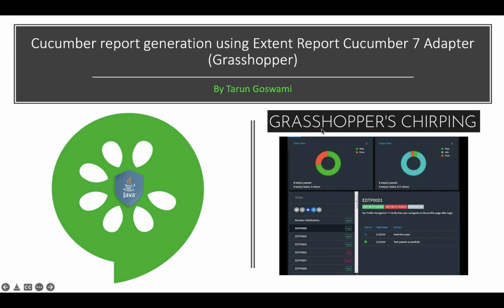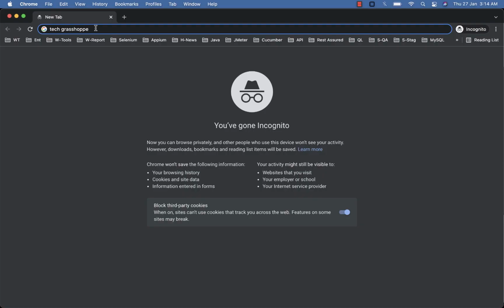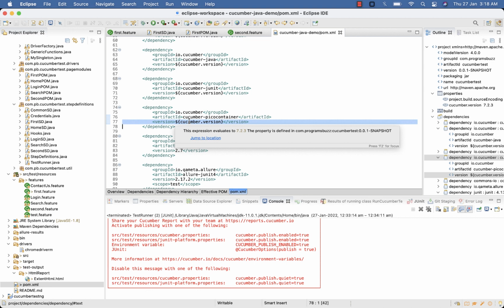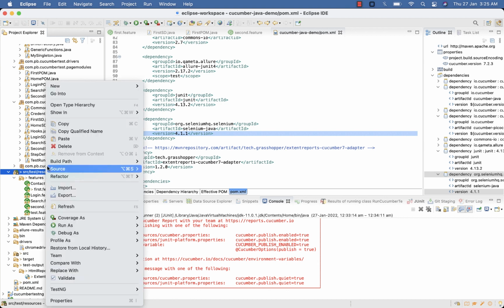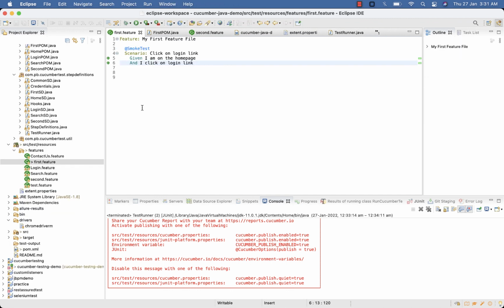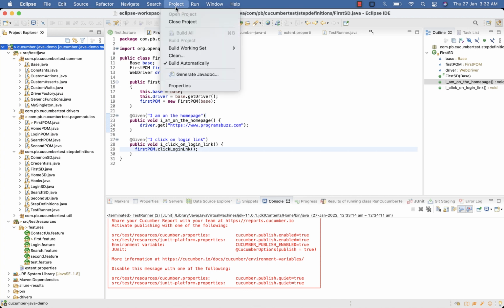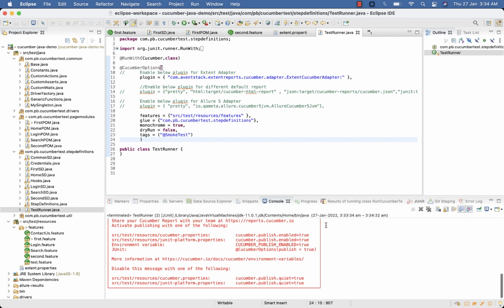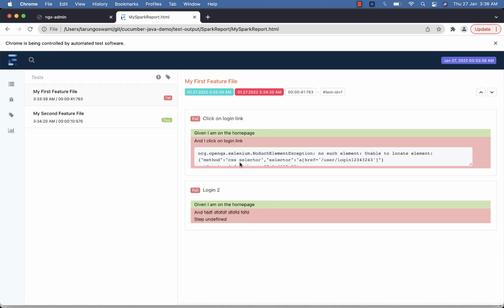Extent Report Cucumber 7 Adapter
Since Cucumber JVM version 7 is out in October 2021. Let’s test this version with the corresponding extent Adapter dependency provided by Grasshopper today.

0:00 Introduction
0:24 Adapter for Older Cucumber Versions
0:52 Download Dependency
2:02 HTML Reporter Deprecated
2:40 Enable Spark Reporter in extent.properties
3:20 Add Cucumber Extent Plugin
3:42 Demo Website
6:10 Generate Report